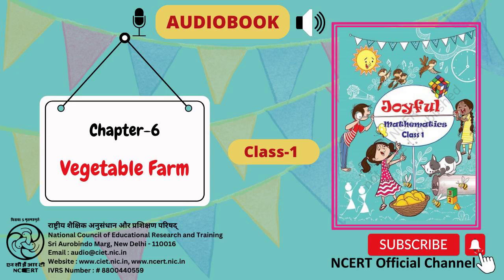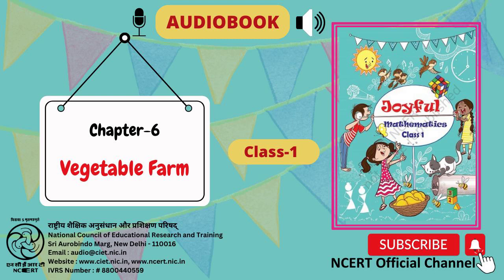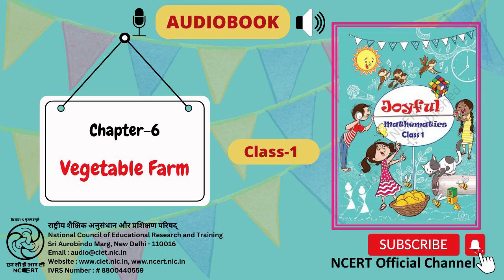Chapter 6 - Vegetable Farm